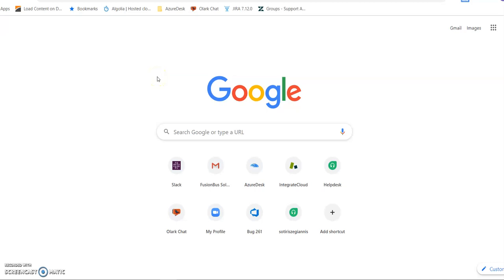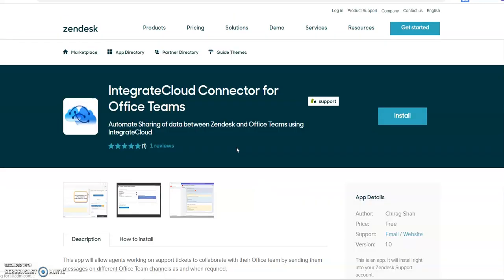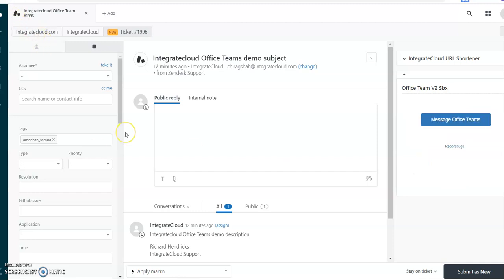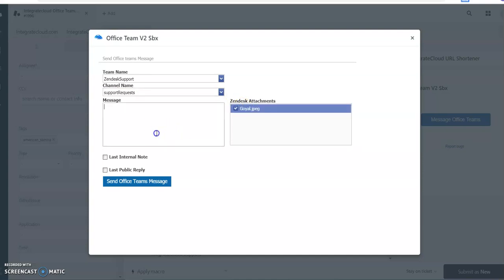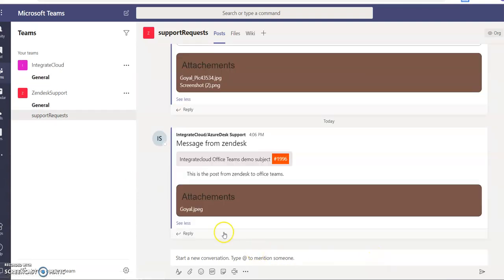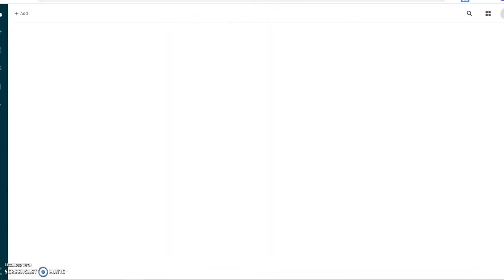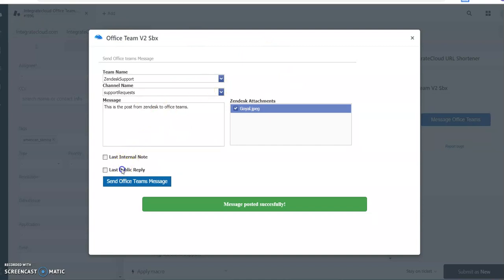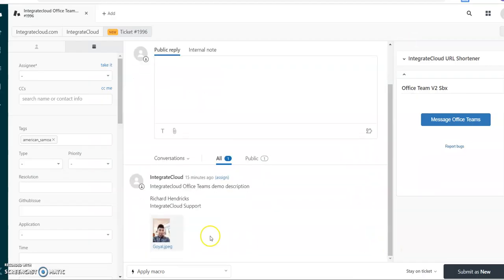Zendesk Office teams integration connector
Zendesk Office Teams
Zendesk Integration — Office Teams
Connect your customer support software Zendesk and development teams using Office Teams
Zendesk Office Teams
Connect Zendesk Office Teams, Office Teams using IntegrateCloud connector. Better customer service starts with better communication. IntegrateCloud brings all your customer conversations into one place. IntegrateCloud streamlines your support with time-saving tools like ticket views, triggers, and automation’s. This helps you get straight to what matters most — better customer service and more meaningful conversations.Use Zendesk Office Team integration using IntegrateCloud connector. Use Zendesk Office Teams connector using IntegrateCloud app for Zendesk Office Teams. Zendesk Office Teams
Send message to your Office Teams members right from Zendesk
With the Office Team App by IntegrateCloud for Zendesk, users in Zendesk can quickly send message from a Zendesk ticket.
Use Office Teams integration or Zendesk Office Teams using IntegrateCloud connector. Zendesk Office Teams
Quick steps
Sign up for Zendesk or use your existing account.
Get the App and Install it into Zendesk.
Configure the app with your account name.
Open a Zendesk ticket, click Apps, sign in.
Click to Message Office Teams.
Efficient communication between 2 Parties that can be Support Team, Customer or an Engineering teams etc.
Users in both Zendesk and Office Teams can send messages that are easily accessible by users in the other system, making it easy to track and manage communication about any issue. Zendesk Office Teams.
Know How to use the App.
01. Click on the Message Office Team.
02. Select the Team Name & Channel Name from the drop down options.
03. Write the message user would like to send to the other party.
04. Click on Send Office Team Message.
For more information please refer to the below link:
Zendesk Office Teams
To install the app please click on the following:
Zendesk Office Teams Integrations
Use Zendesk Office Teams. See the App in action.